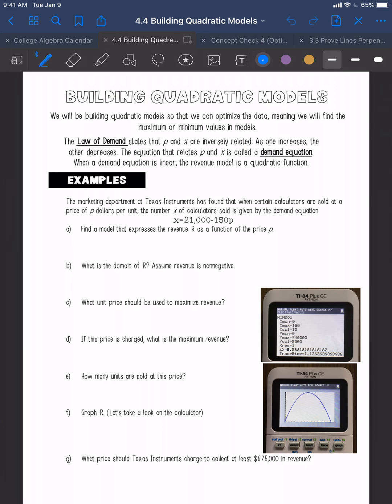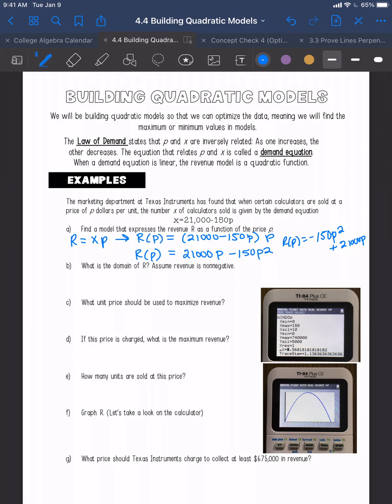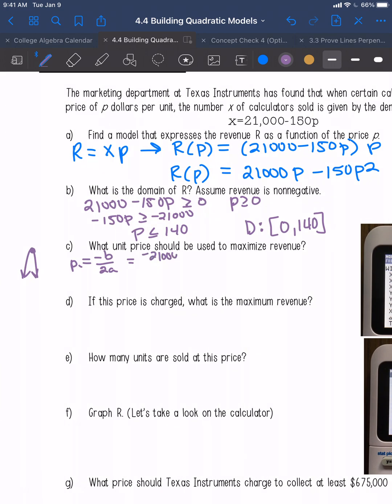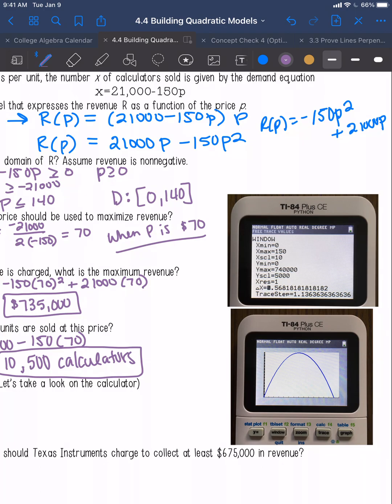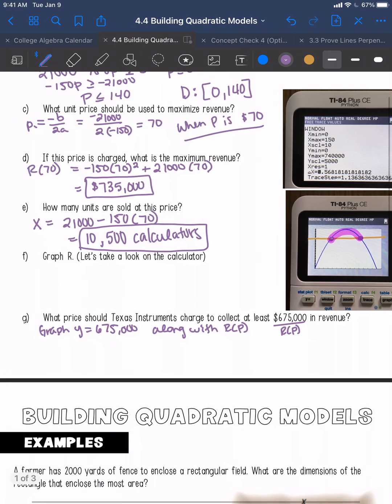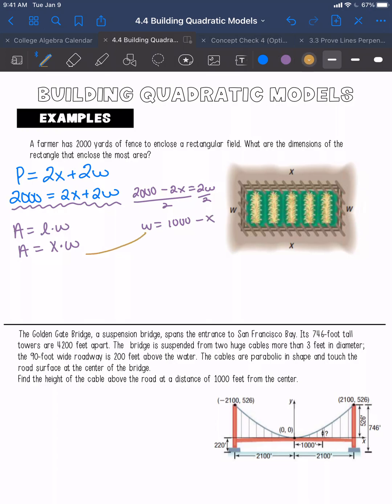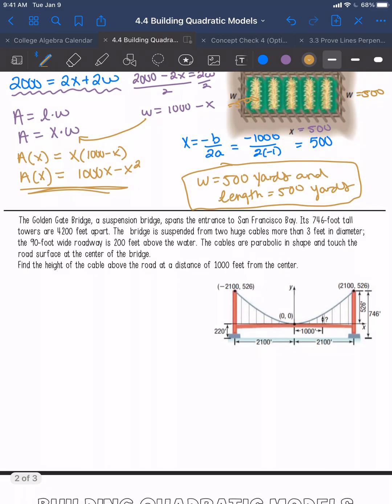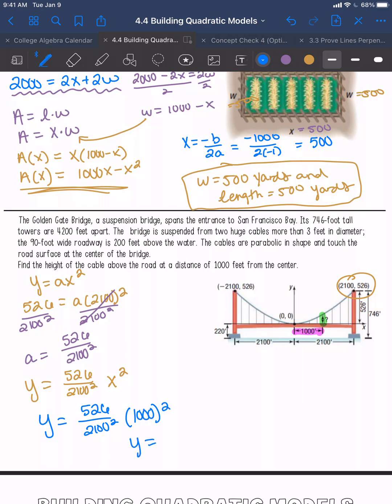4.4 Building Quadratic Models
This video uses word problems to build quadratic models to optimize a situation.